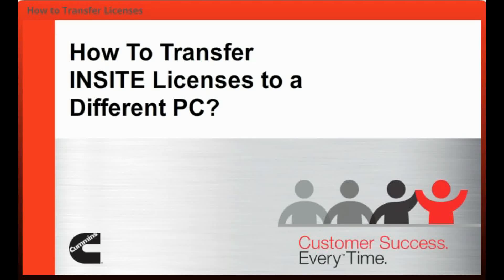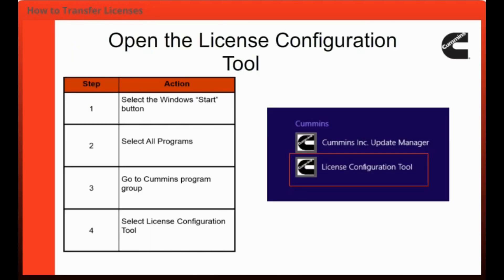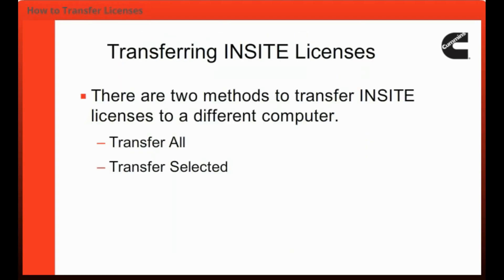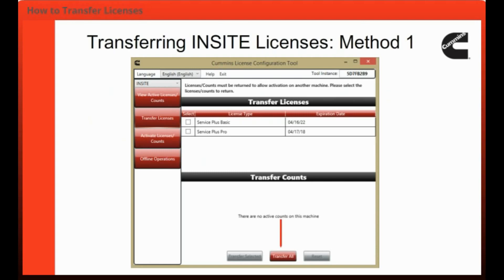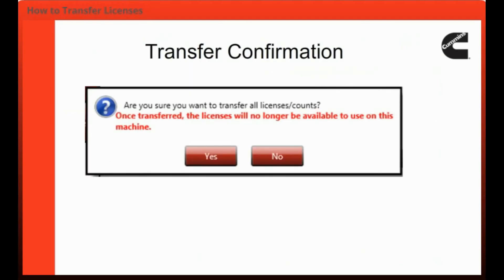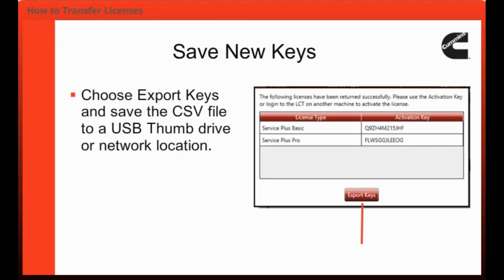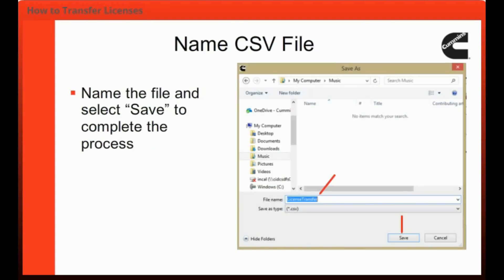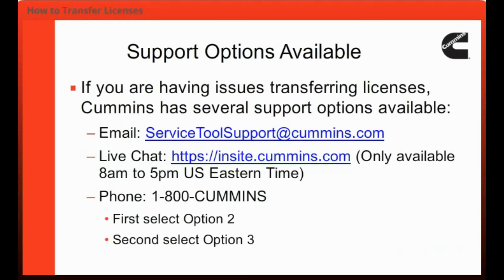How to Transfer Licenses in the License Configuration Tool